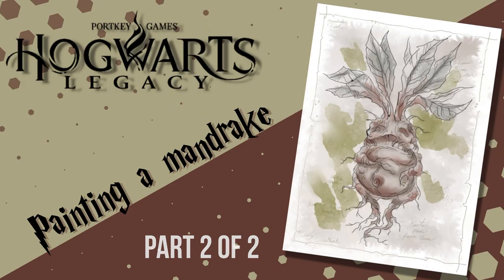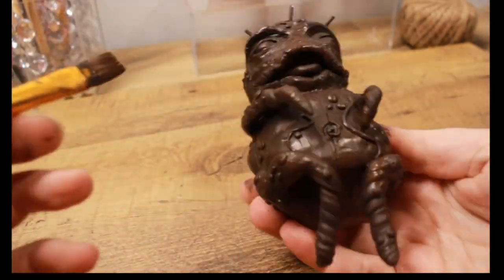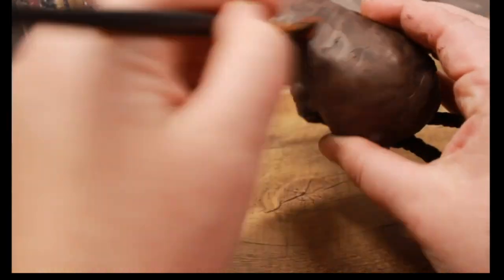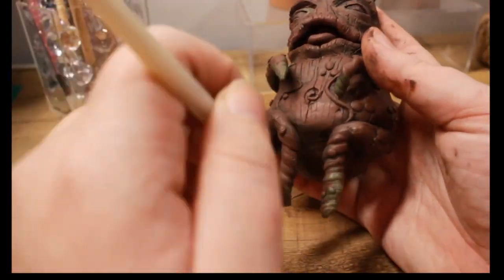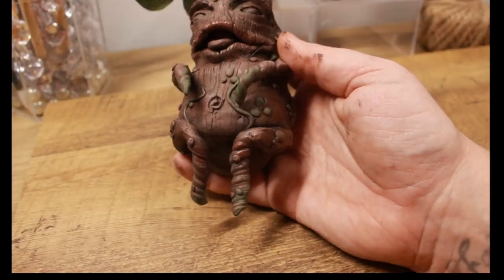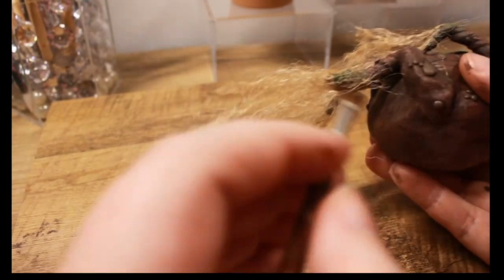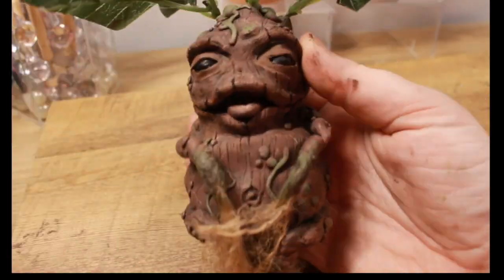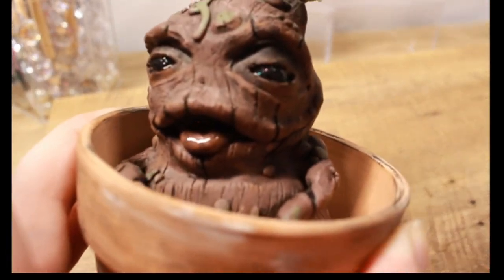Lets paint a mandrake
Today we are doing part 2 of sculpting a mandrake. We are painting the mandrake and doing the final reveal.  This was inspired by the new game, Hogwarts Legacy. As well as the amazing movie Harry Potter. Pull up a chair, get comfortable and let's create this cute but ugly mandrake. Only difference between mine and the one from the movie/game is that mine doesn't scream. I will be using Folk art matte acrylics  to do the paint job of  this adorable creature. Supplies and tools used during the filming of this video will be listed just below.

Tools used:
Silicone shaper tool.
Spoon tool.
Polymer clay press.
Sculpting tools.

Supplies:
Eyes bought on amazon. Amazon.com: ccHuDE 20 Pcs 20mm Mixed Style Eyes Round Time Gem Cover Glass Cabochon Dome Jewelry Finding Cameo Pendant Settings
Camera charger cord.
Armature wire
Drawing Tablet.
Making Youtube a little less scary and a little more understanding.. Your Youtube Sidekick, Your tubBuddy.